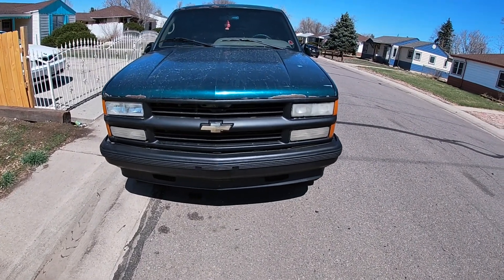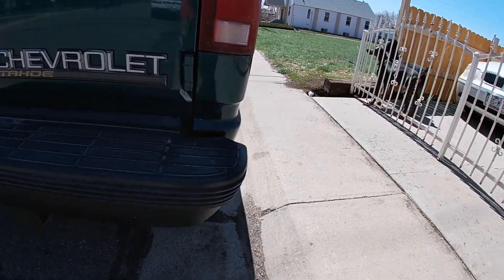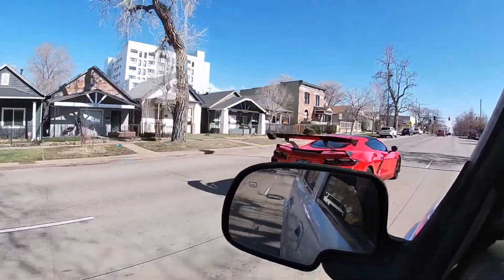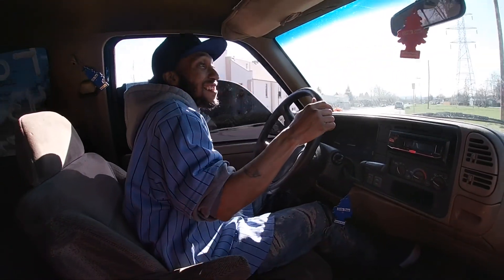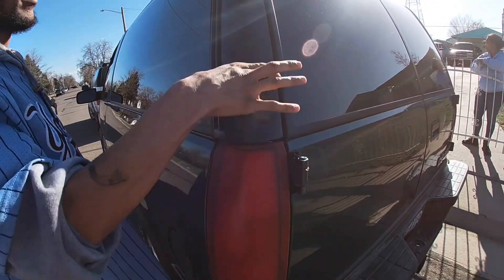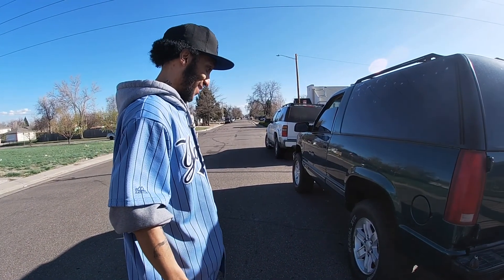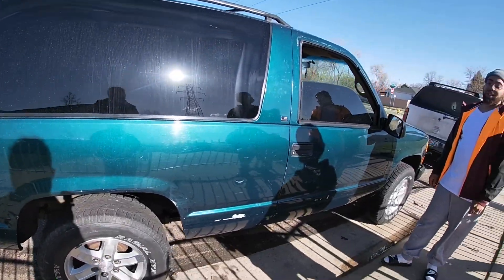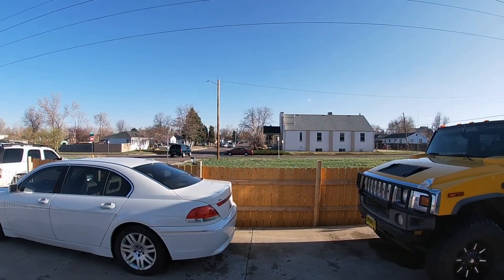2 door Tahoe is sold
Sold the 2 door Tahoe in 3 hours
Happy 2 door customer

He has big plans for his new Tahoe